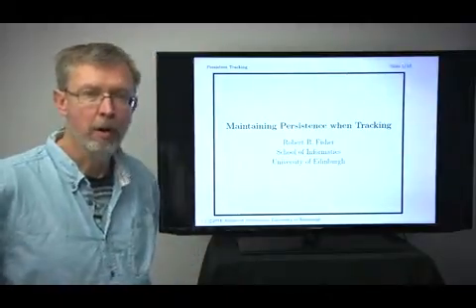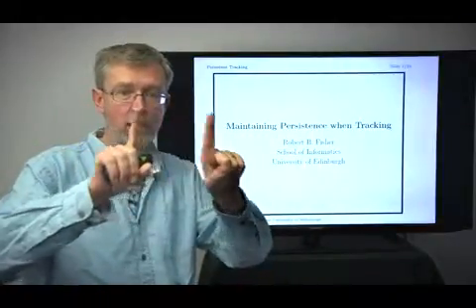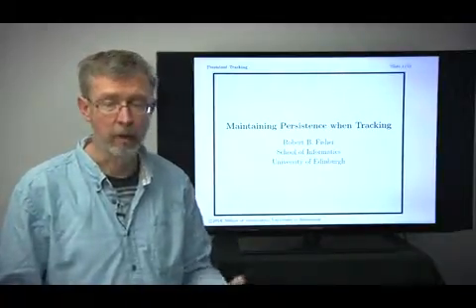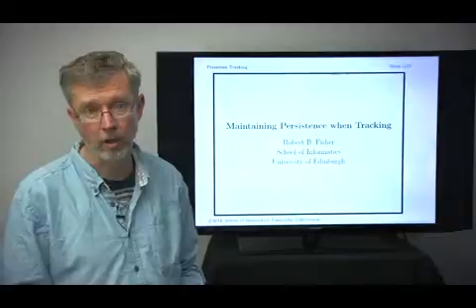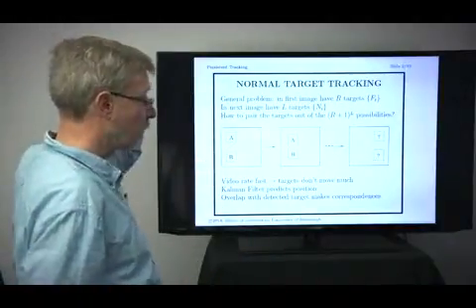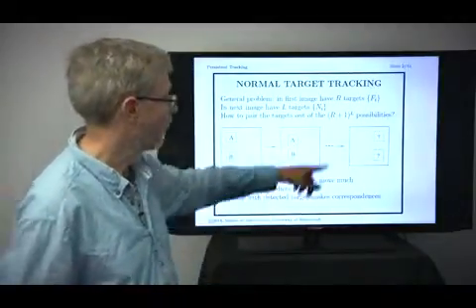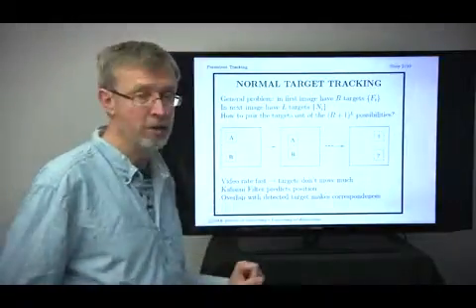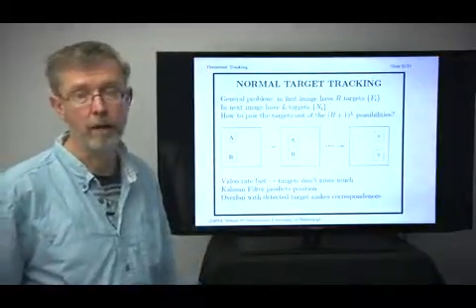av3 persistf Segment200 00 00 000 00 11 26 541